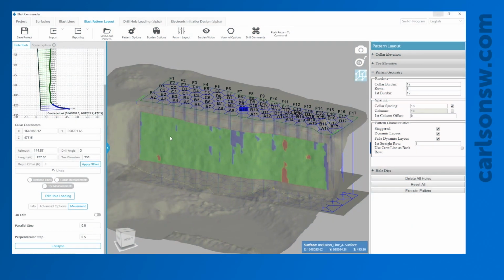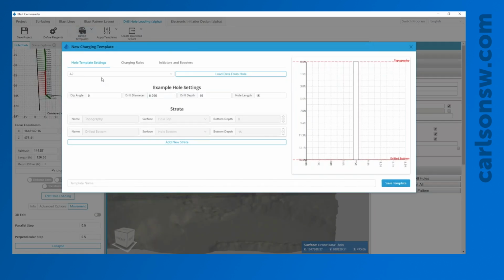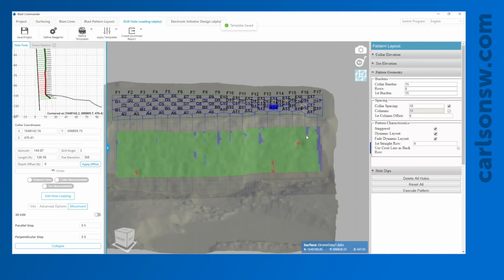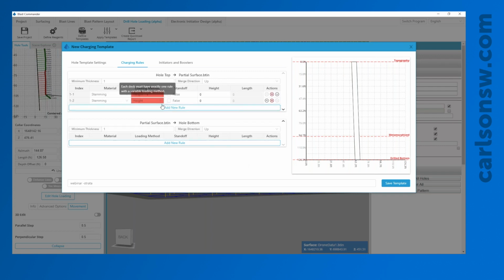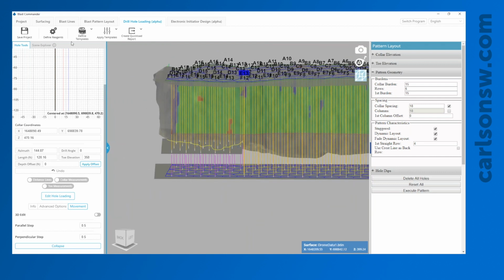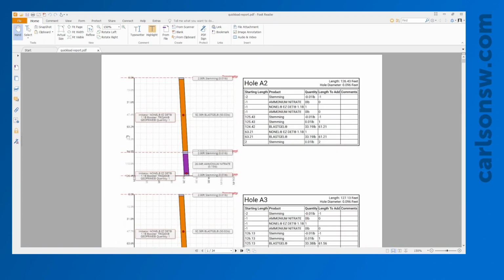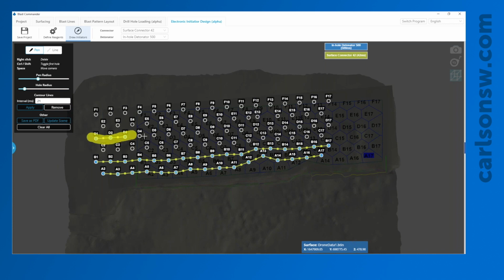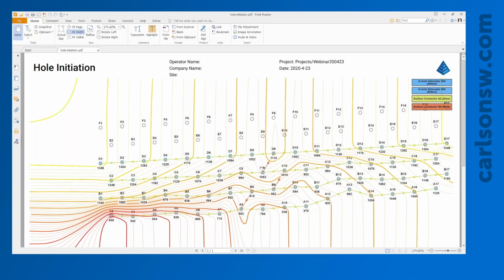WEBINAR: Intro to Carlson BlastOps Session 3 | Drill Hole Loading & Initiation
This recorded webinar was an introduction Carlson BlastOps, the complete blast design and blast planning software that improves overall blast efficiency.

After the design of the pattern or the import of the drill hole data via the Boretrak, the next step is to determine the quantities of blasting material required. Using the hole data, as well as the bulk density of the material being used, a loading template can be applied to every hole, with the ability to edit individual holes as needed. Subsequently, the implementation of timing and initiation can be visualized through contour lines by specifying the connectors and detonators, and indicating how the pattern will be configured.

This recorded webinar features:

- Allocating different loading templates to accommodate individual hole necessities
- Calculating quantities of explosives required
- Customizing the timing to determine the timing contour lines